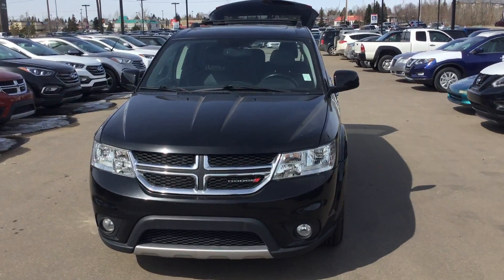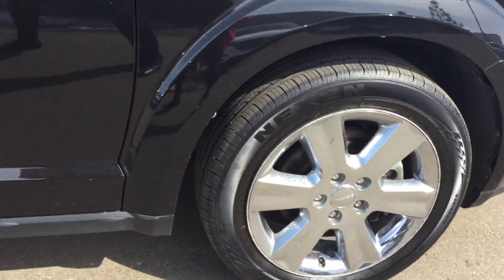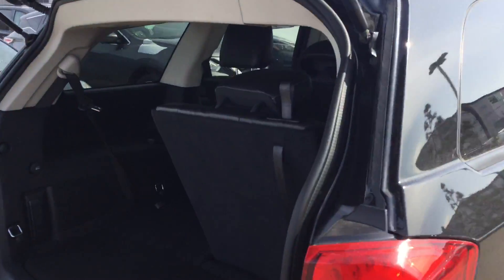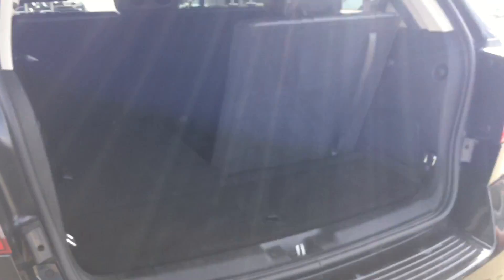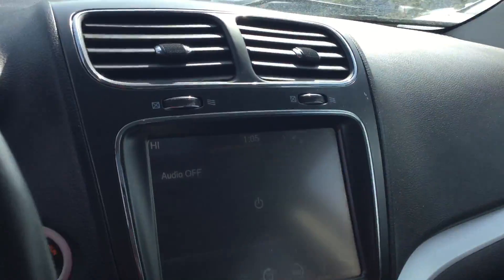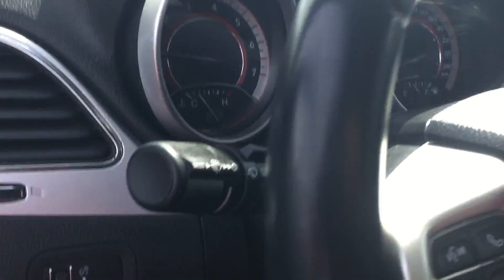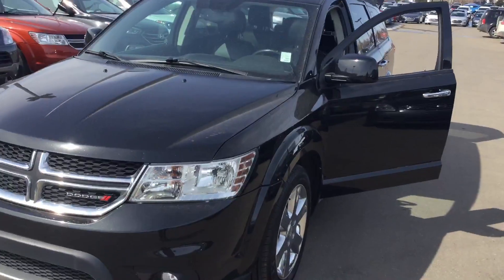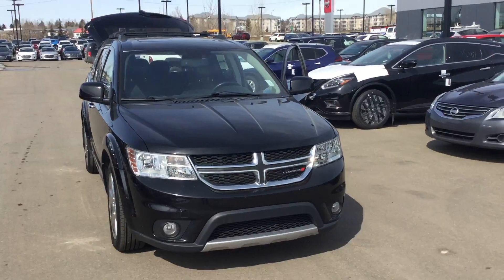Dodge Journey RT || Edmonton Hyundai Dealer